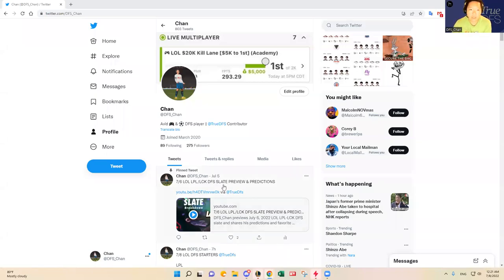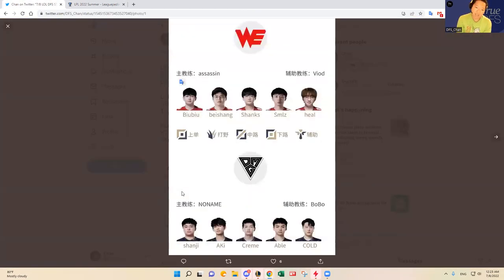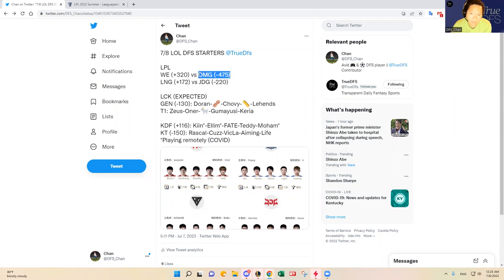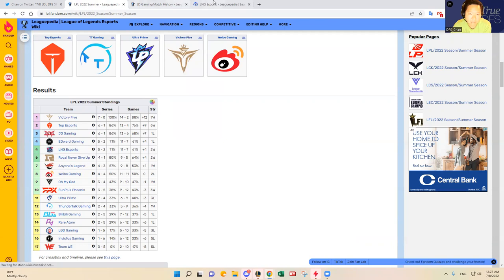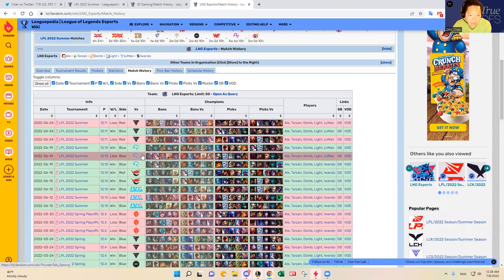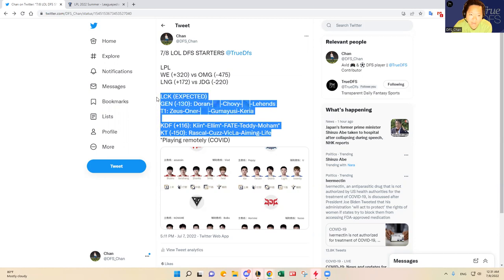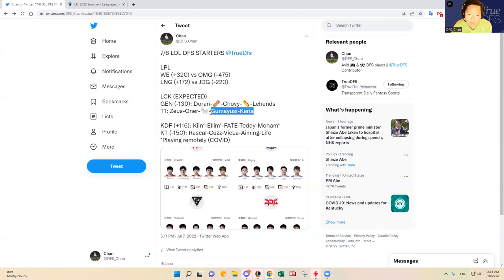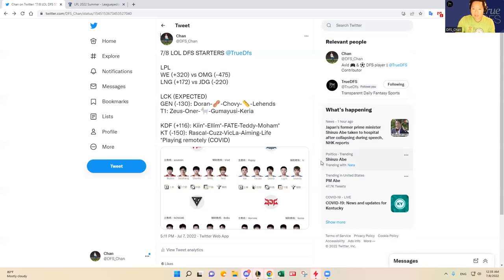7/8 LOL LPL/LCK DFS SLATE PREVIEW & PREDICTIONS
DFS_Chan previews July 8, 2022 LOL LPL-LCK DFS slate and shares his predictions and favorite plays.